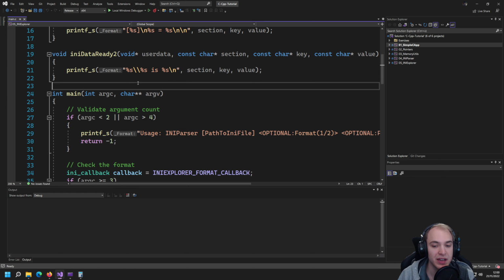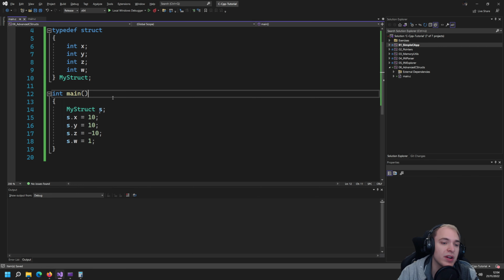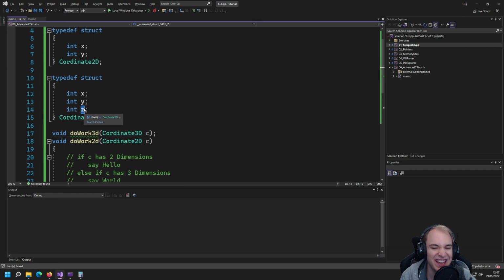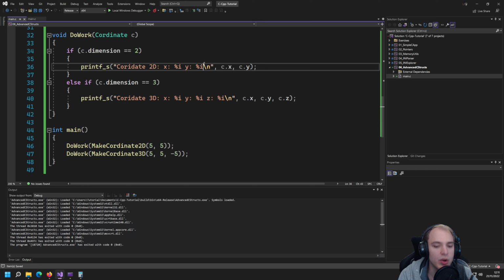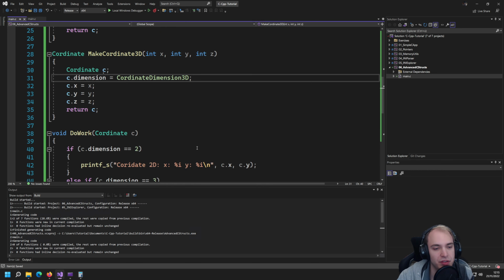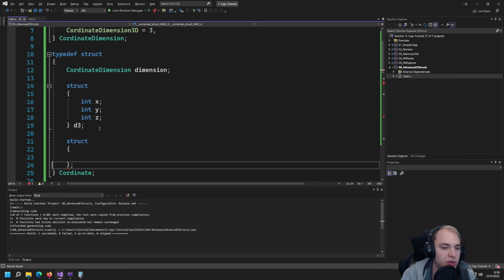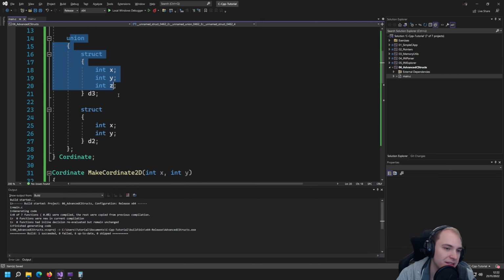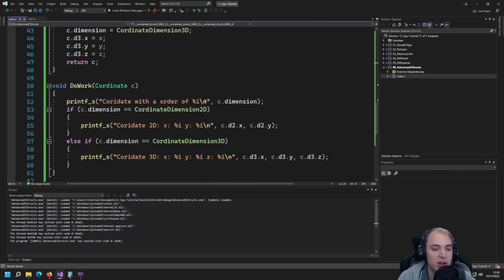0x1F - Enums & Unions | C/C++ Beginners Tutorial